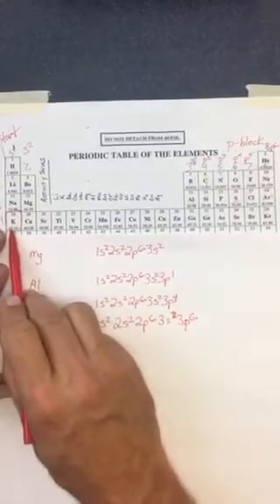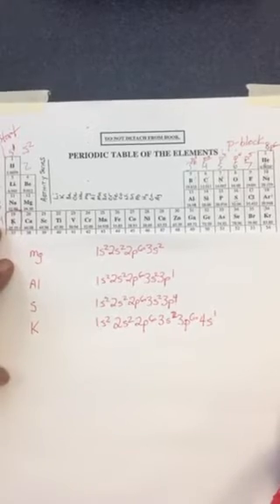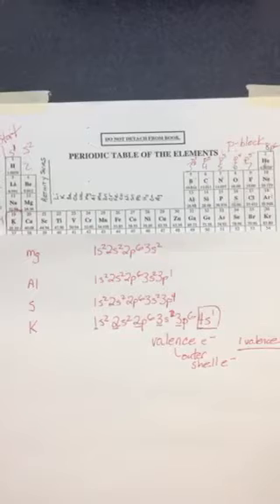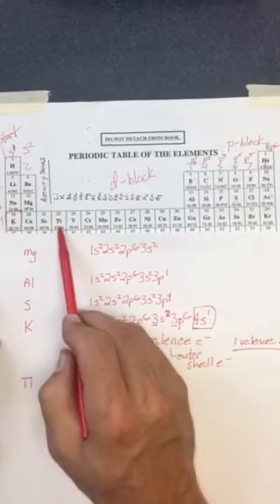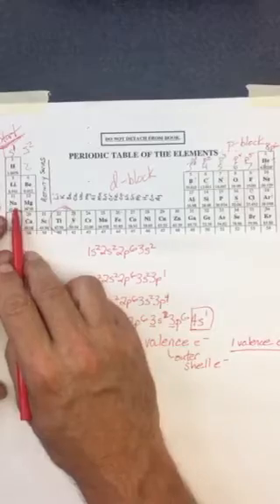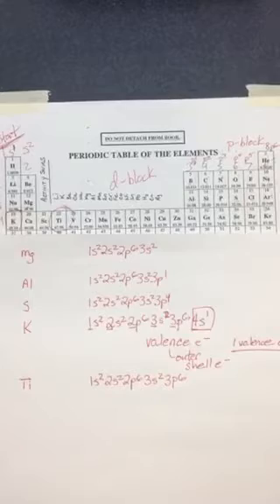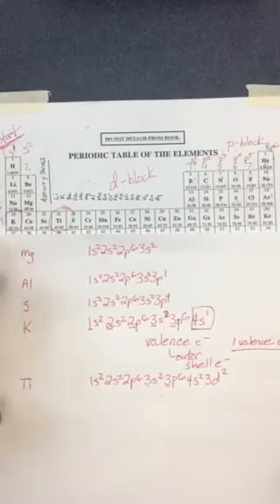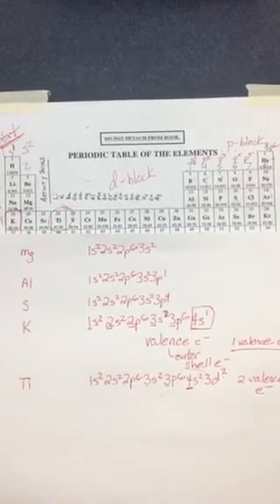Electron Configuration Part 3